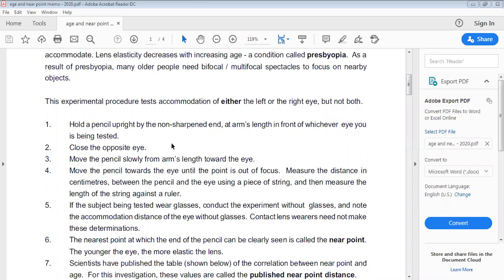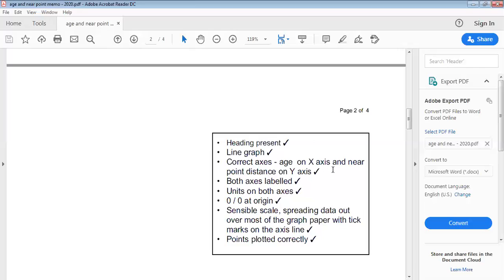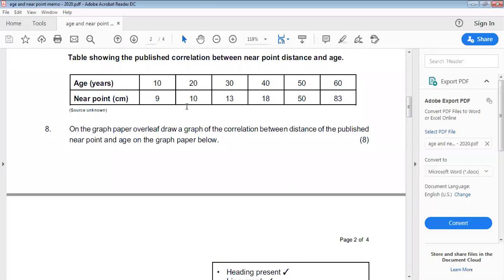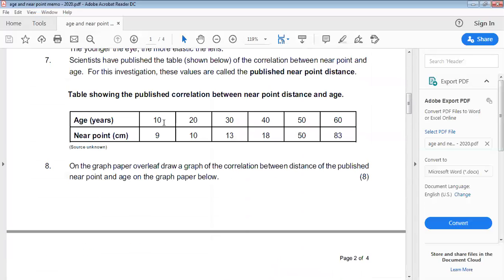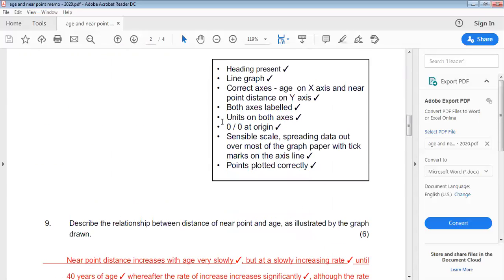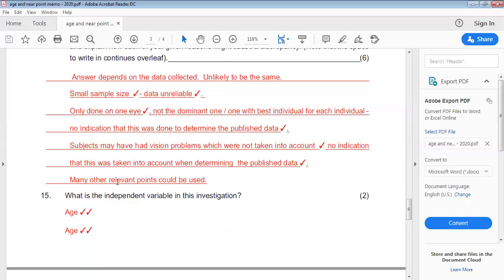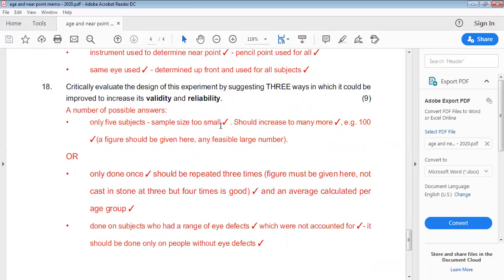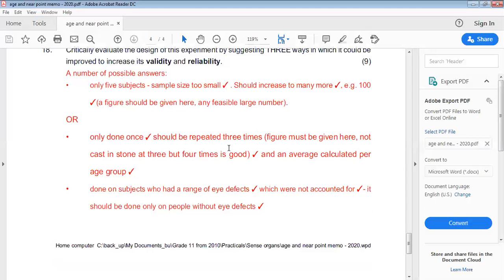2020 Grade 11 discussion of the eye practical